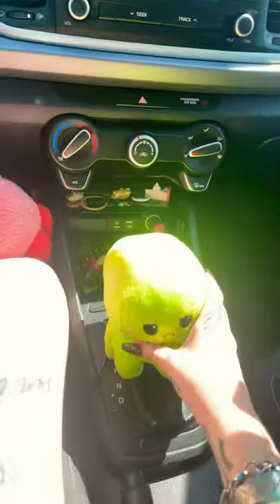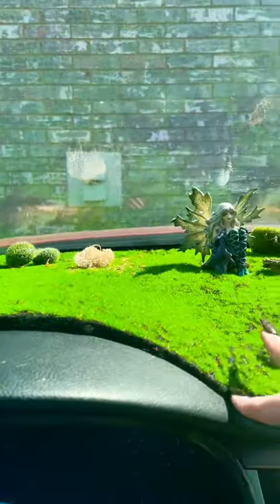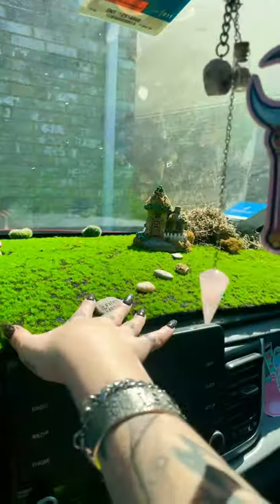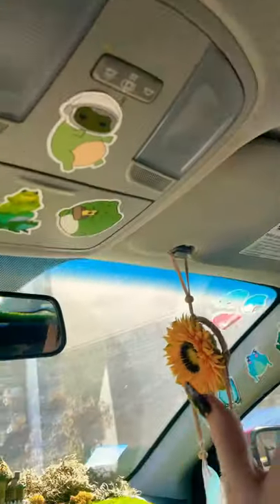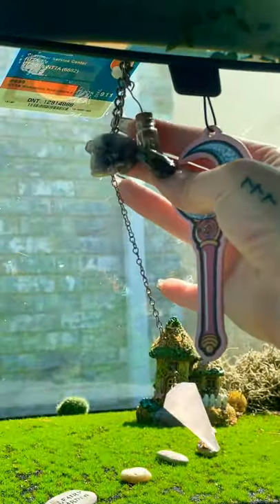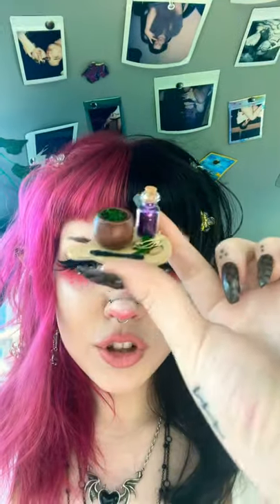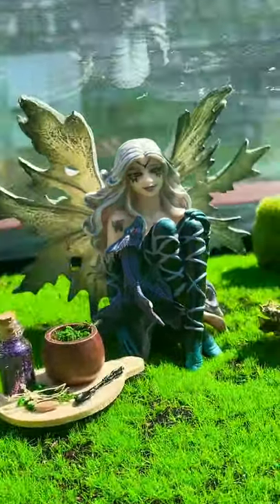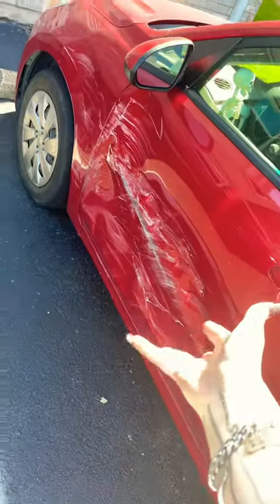Tour my fairy car!